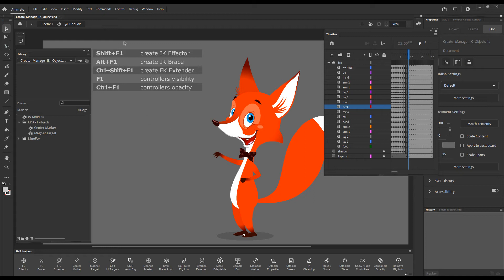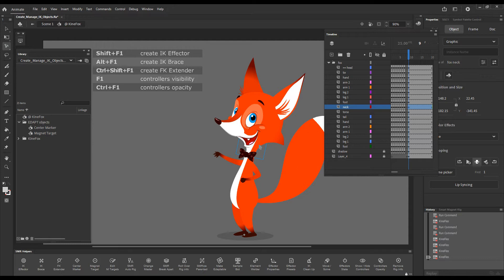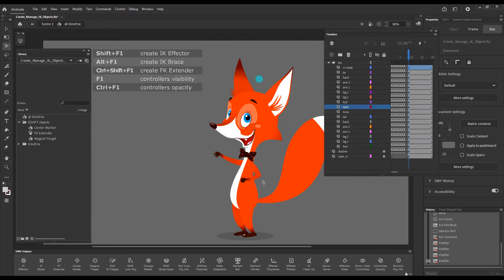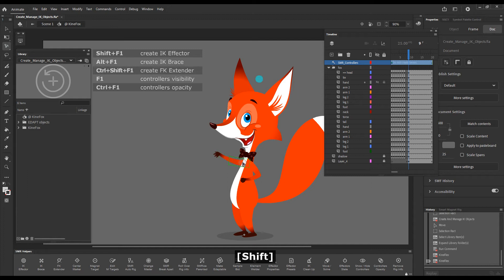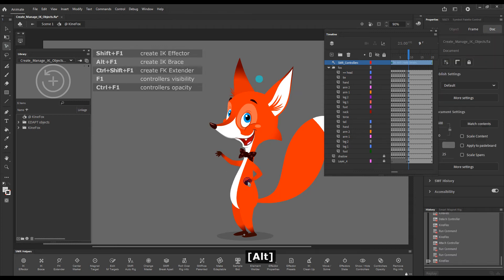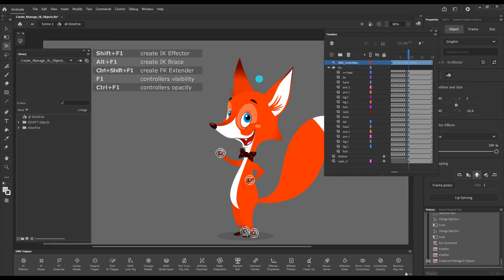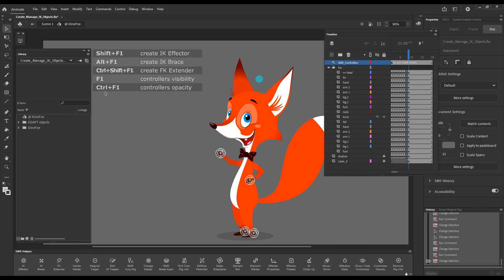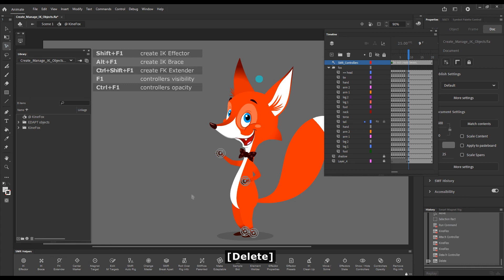EDAP Tools - Create And Manage IK Objects (SMR)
We first introduced Smart Magnet Rigs in 2013 and since then countless studios and individual animators around the world have adopted this ground-breaking approach to flexibility, efficiency and control.

We made history again in 2020 by being the first to successfully design and develop a professional-grade Inverse Kinematics system for Flash Animation.